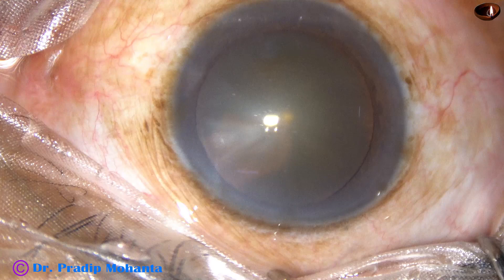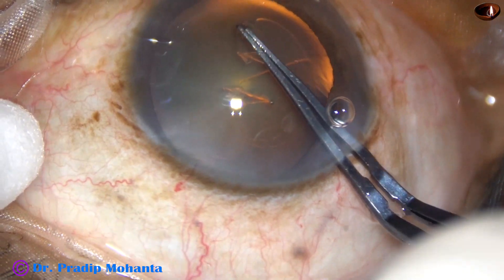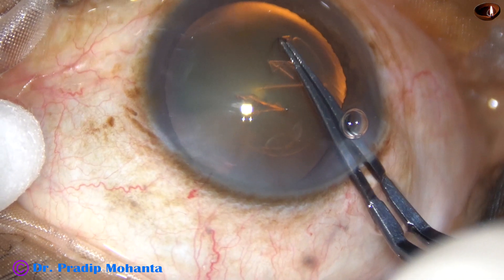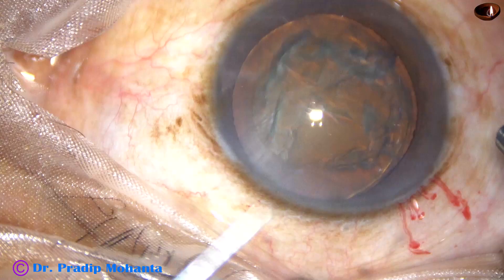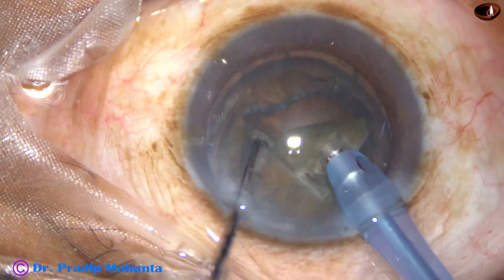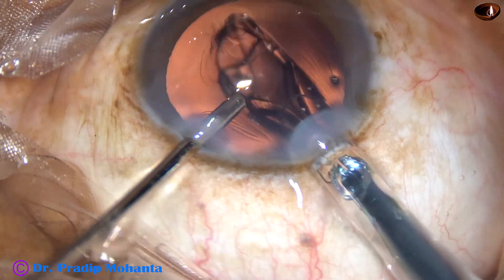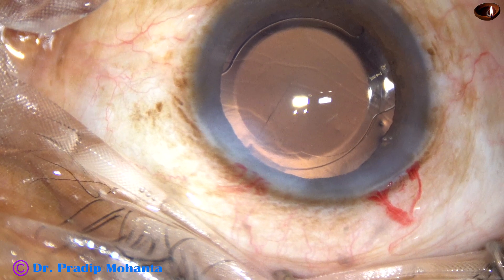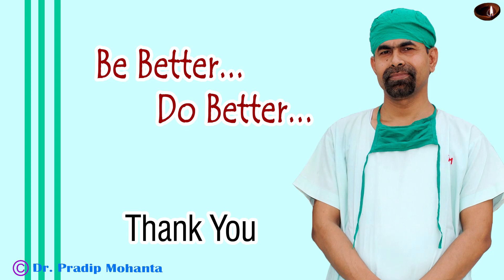Rhexis and Cleaning Visco from corneal endothelium in slow motion : Pradip Mohanta, 3rd April, 2020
This surgery was done several weeks ago.